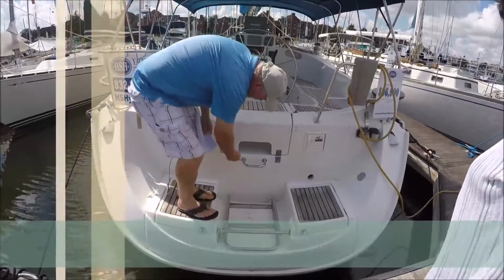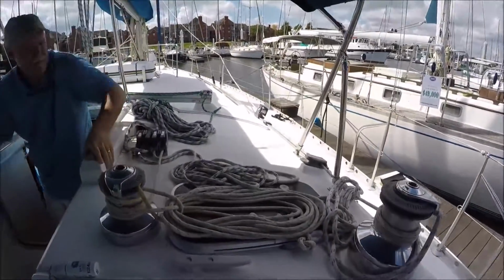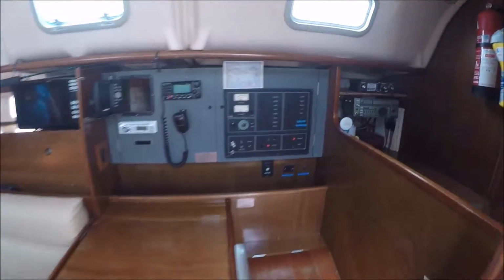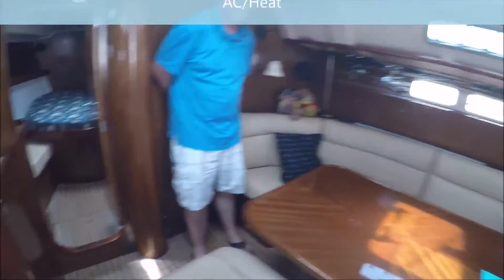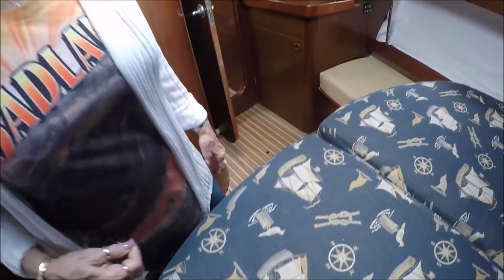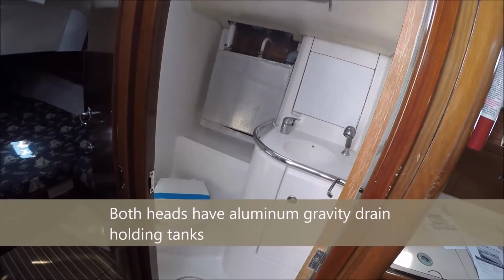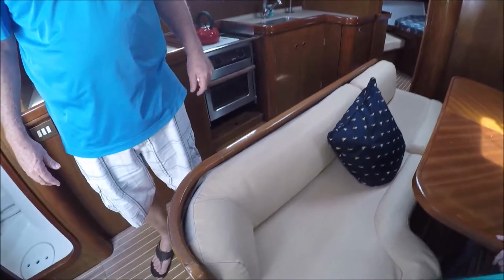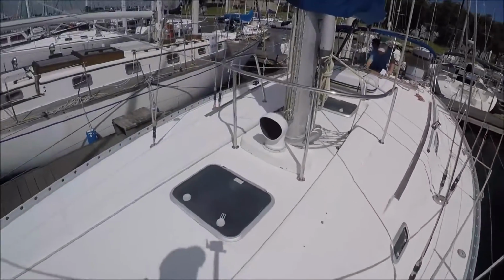Episode 13 - 1996 Beneteau 440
September 2016 Kemah Texas Boat Tours